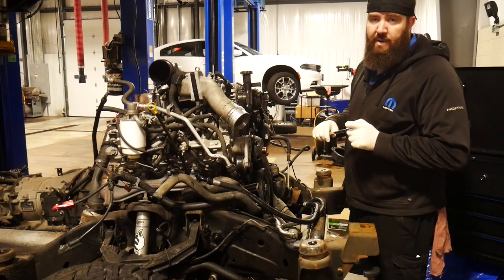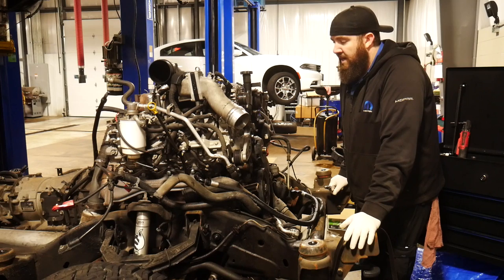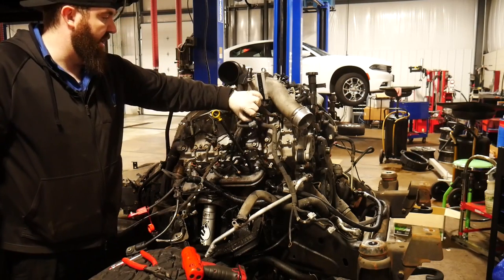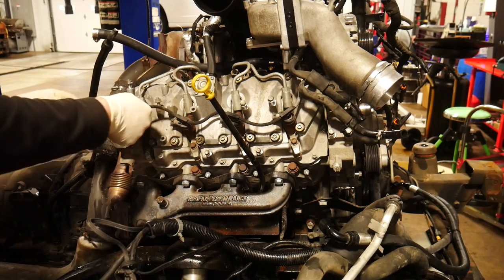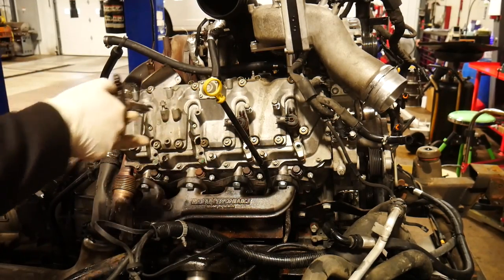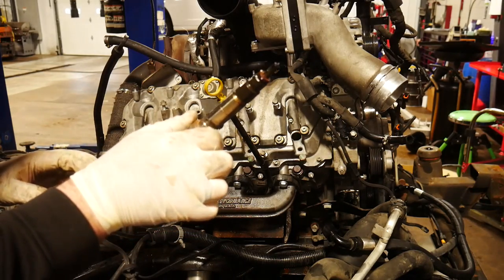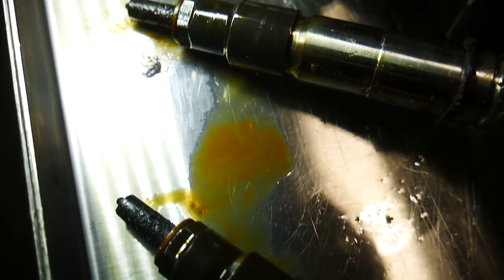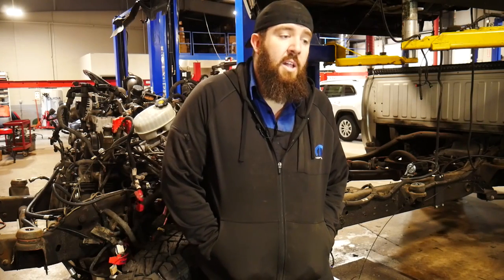LBZ DURAMAX INJECTOR REMOVAL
Removing the injectors on the Duramax build. Going with Bitterroot diesel for full 60 over injector rebuild as well!